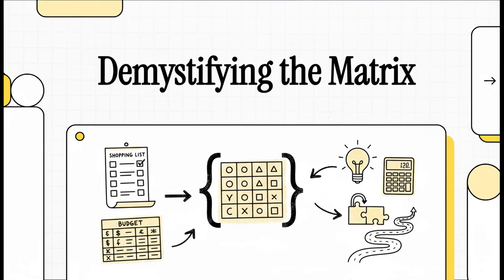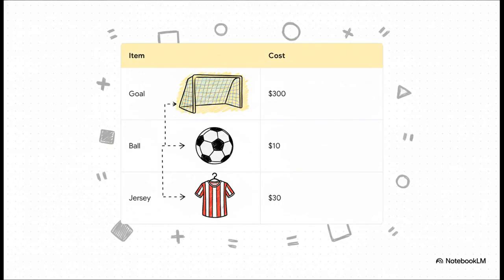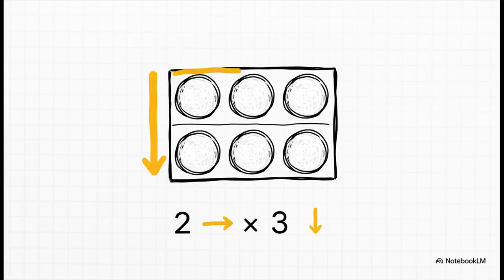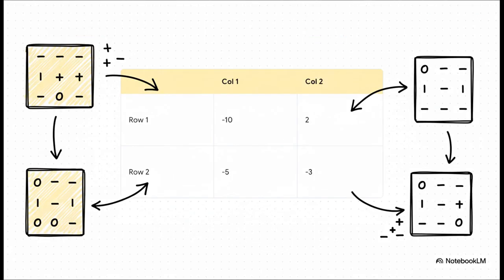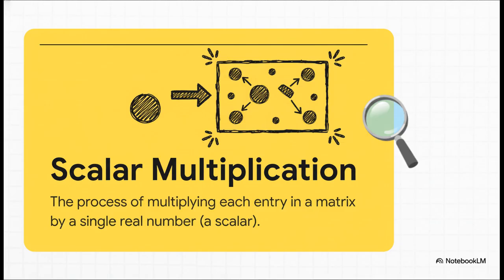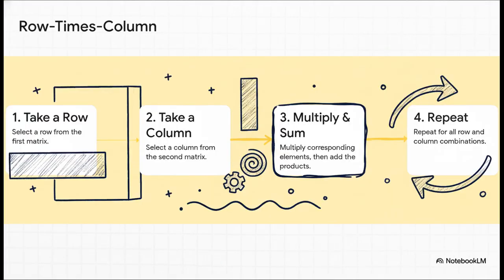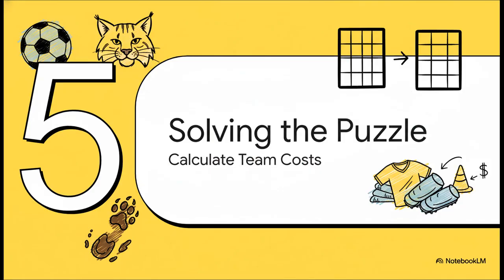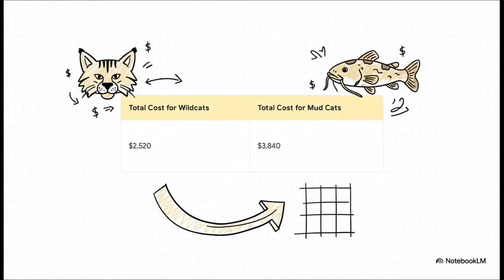Introduction to Algebra 7-5 Principles of Matrices and Matrix Operations